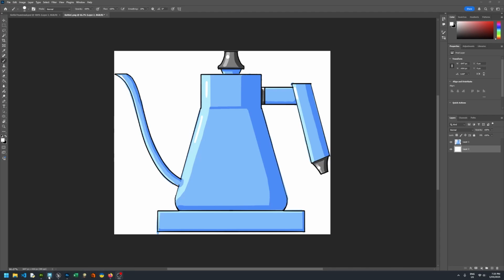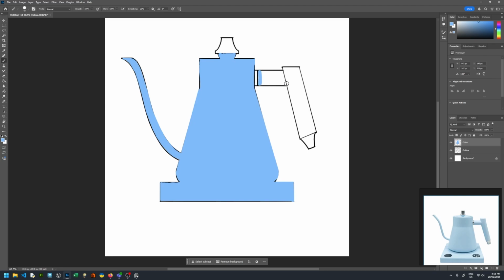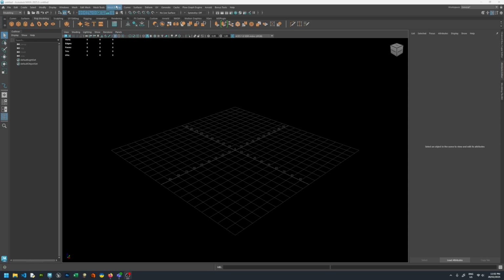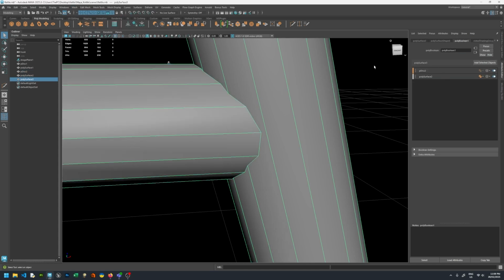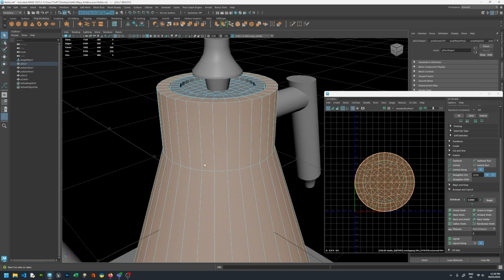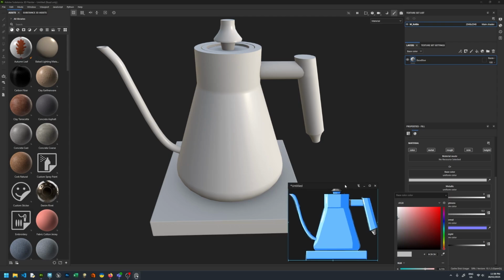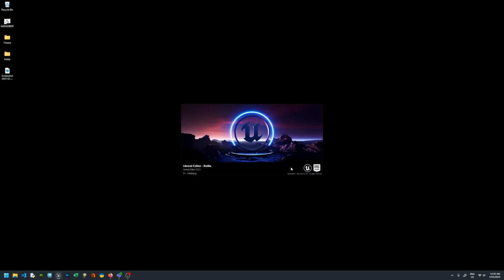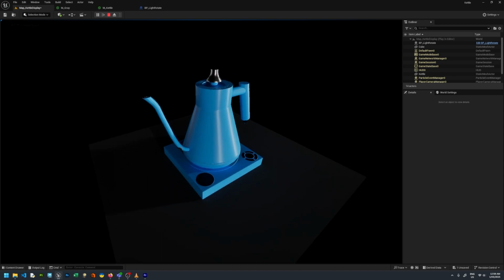3D Game Art Pipeline - Kettle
From Concept to Game Engine. I show my game art process from making simple concept art to modelling, baking high poly to low poly, UV, texturing, and exporting to unreal.

Software used: Adobe Photoshop, Autodesk Maya, Adobe Substance Painter and Unreal Engine 5.